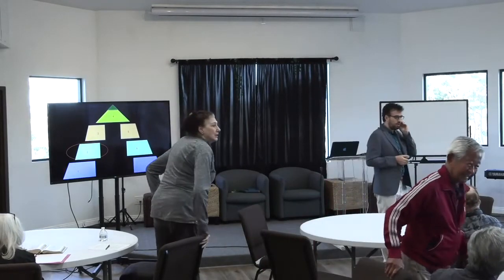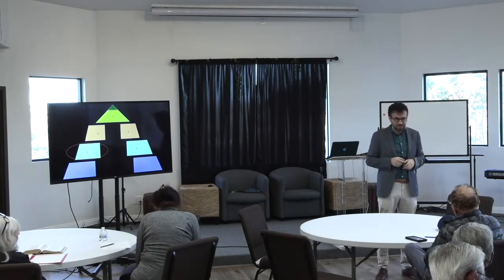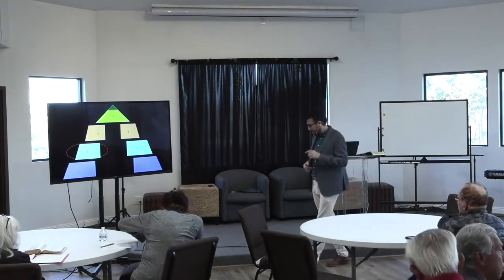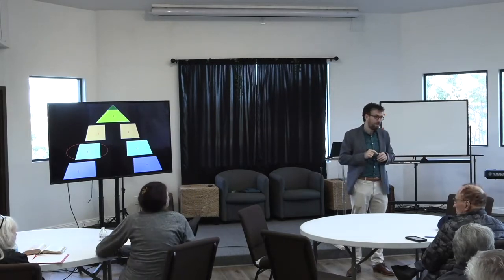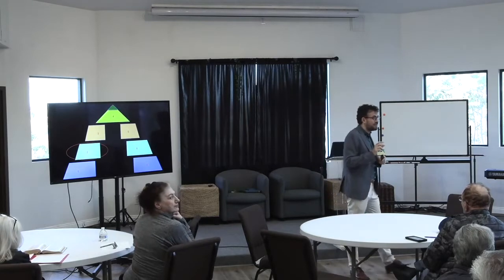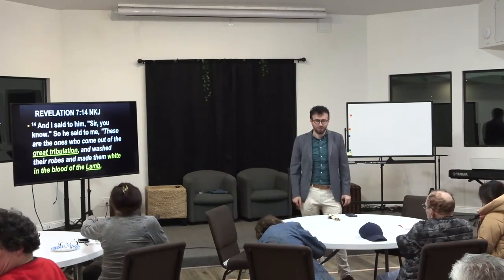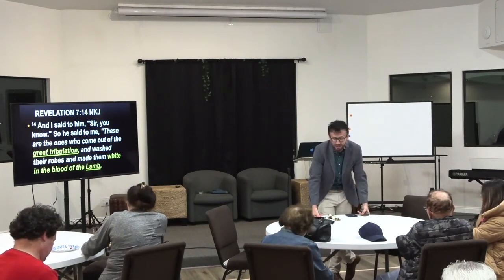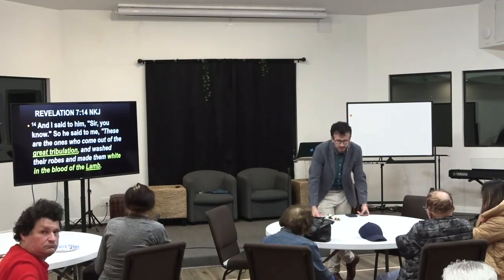Revelation Unmasked | Lesson 2 | From Victory to Victory | Revelation 4-8